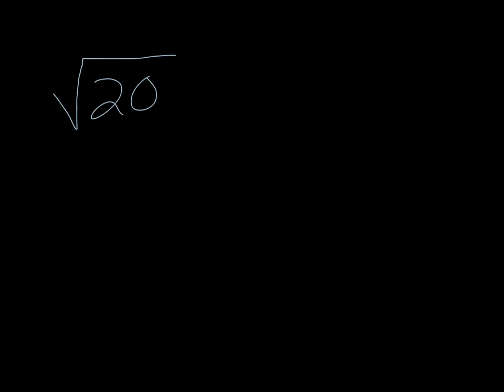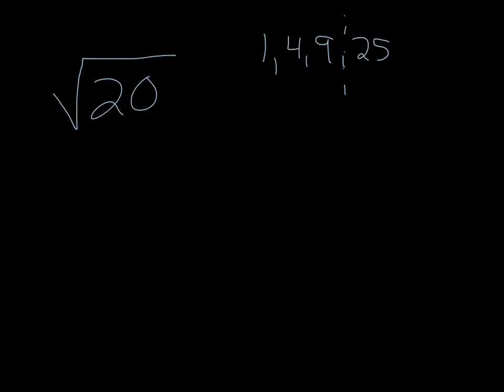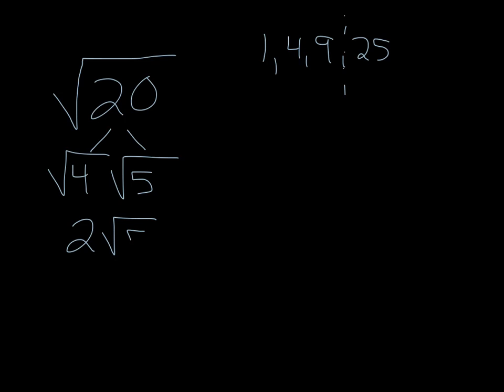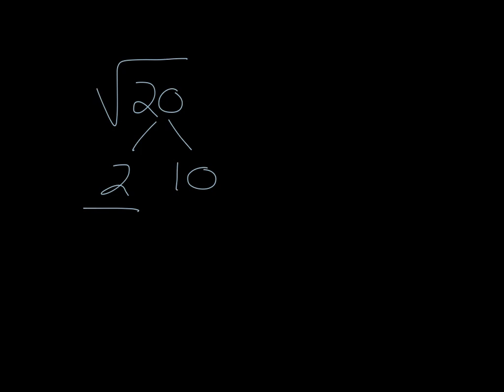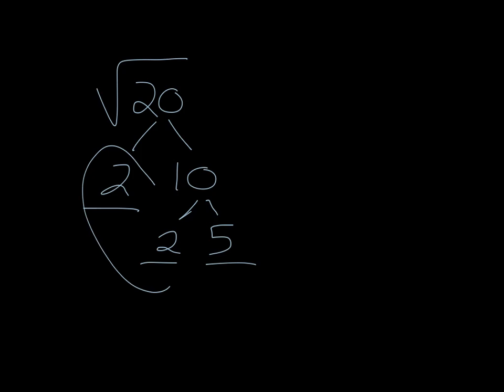square root 20